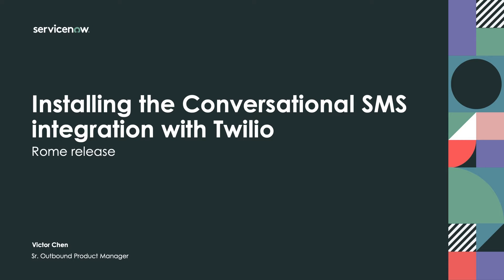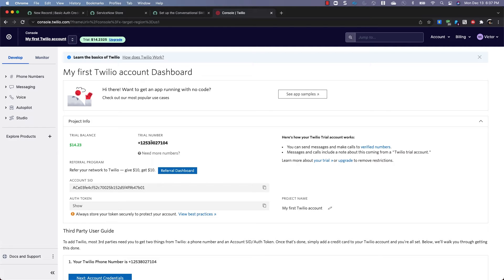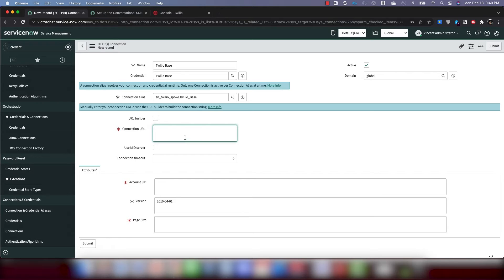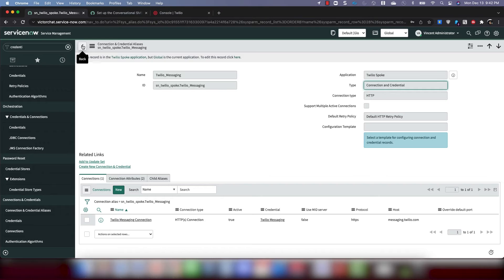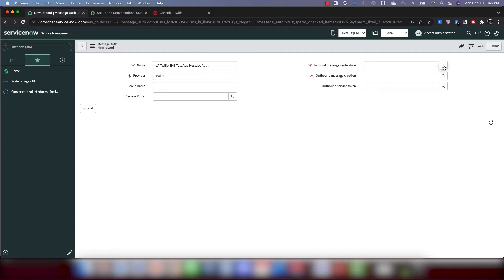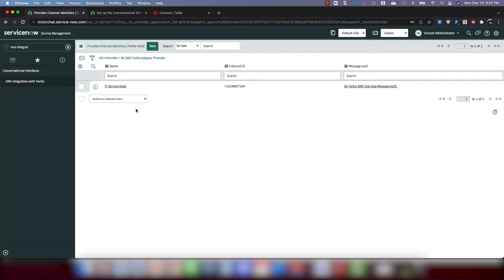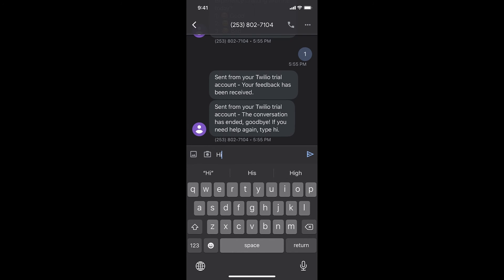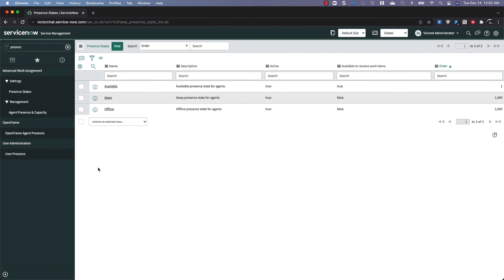How to install the Twilio conversational integration for Virtual Agent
Virtual Agent makes it easy for employees and customers to resolve issues fast and get what they need, when they need it, with an AI-powered conversational chatbot.